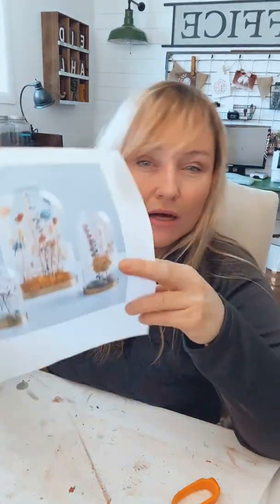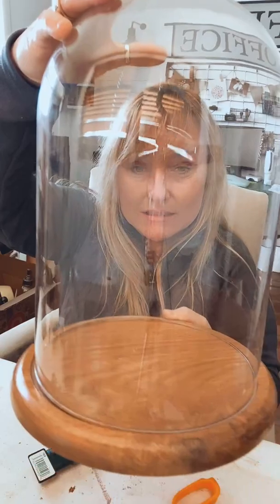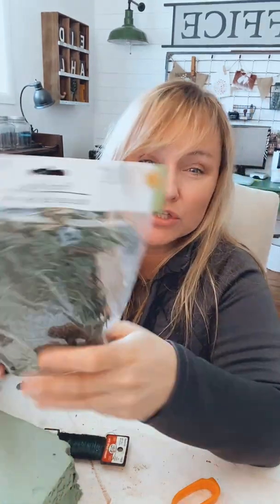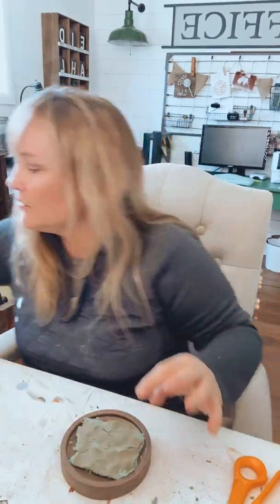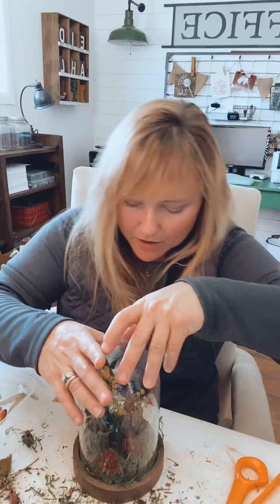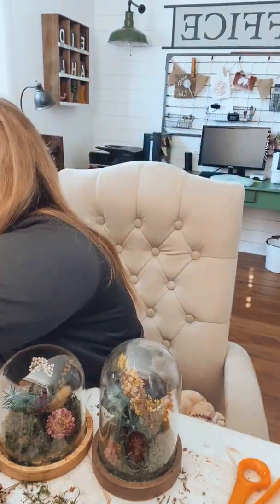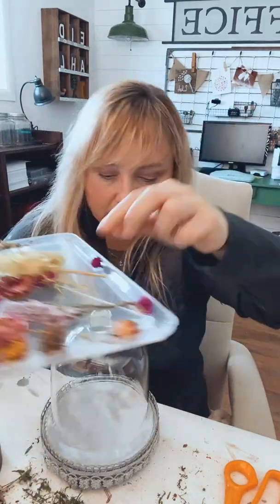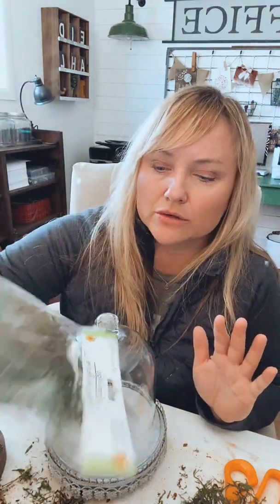DIY Anthropolgie Dupe Floral Cloche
This DIY Anthropologie dupe is a customizable way to create the exact look of the floral cloche in minutes and for a lot less money.